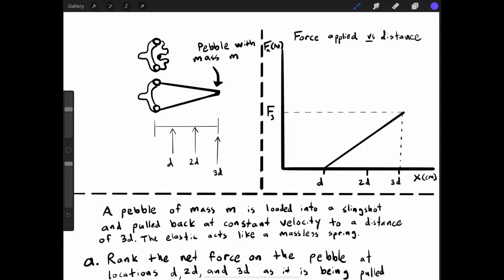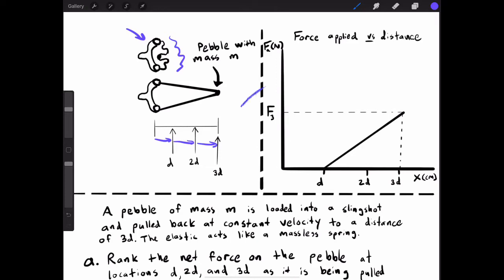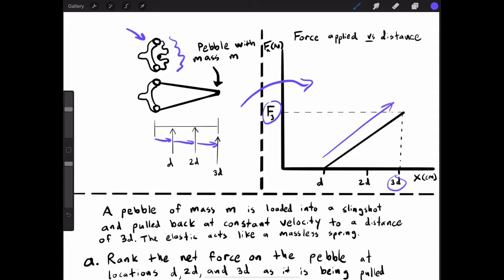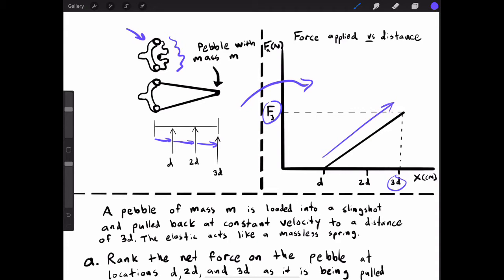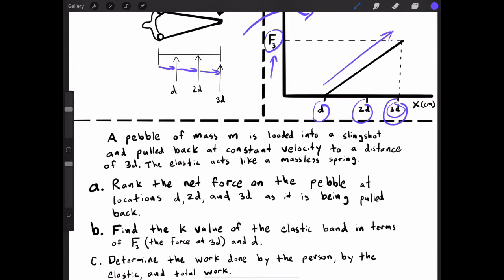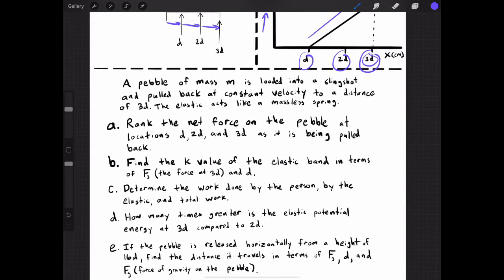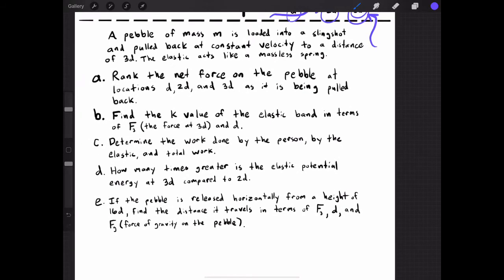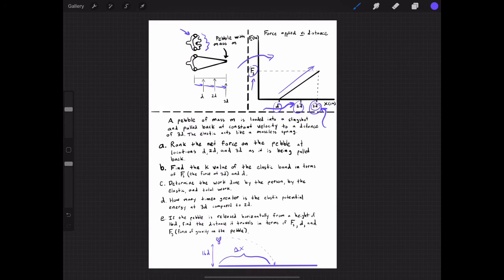AP physics FRQ 1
Free response practice problem